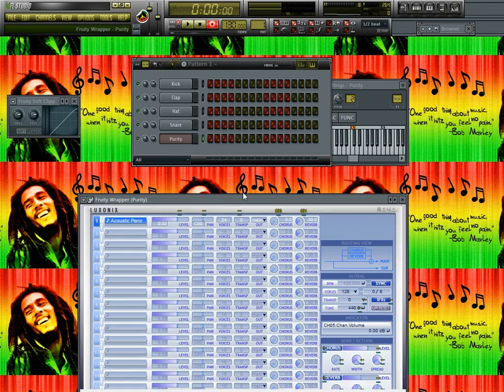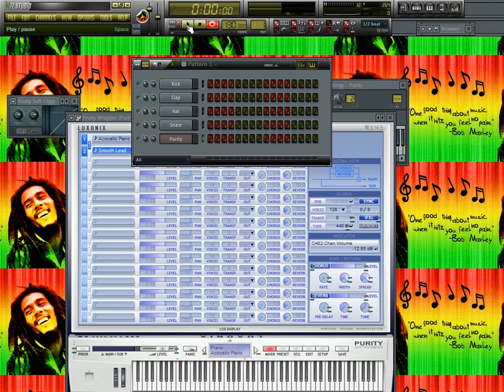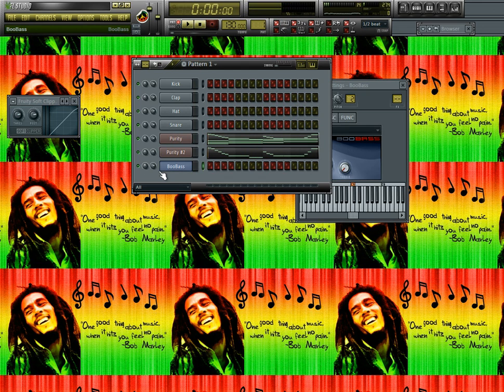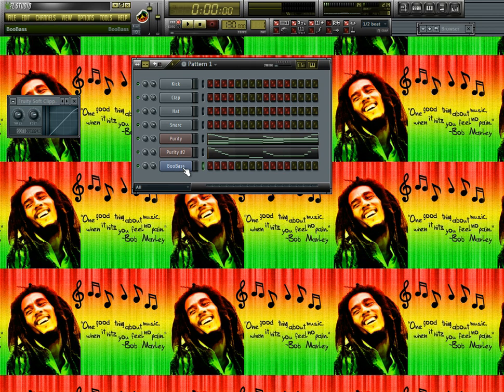Dr.Suce Starting A Beat In Fl.11 Using Akai LPK25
Dr.Suce showing how he starts his beats in FL 11. Using the Akai LPK25 and also showing how to record without Quantitizing which comes in handy.  The two plugins he using are Purity and BooBass,
Rokcreation Entertainment
Music is Pain .com